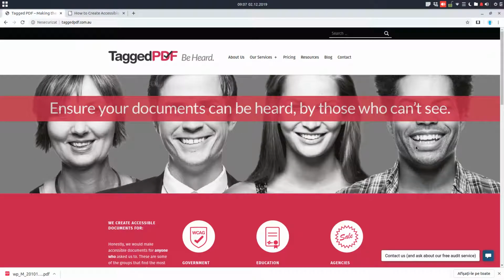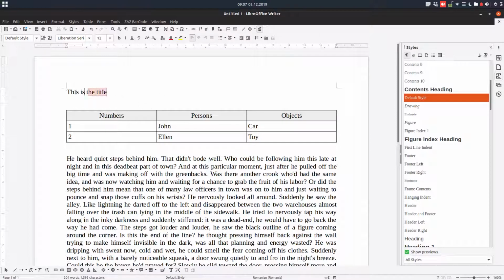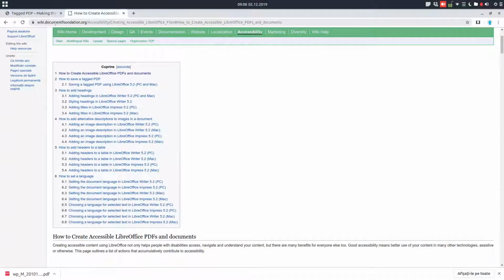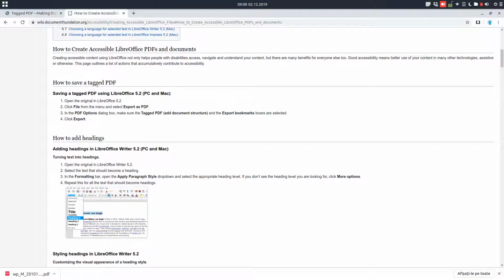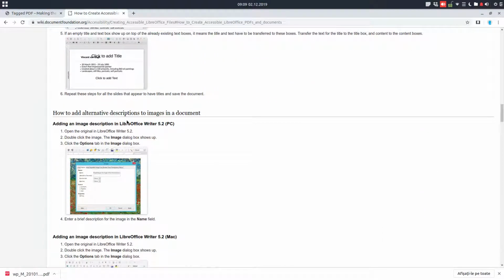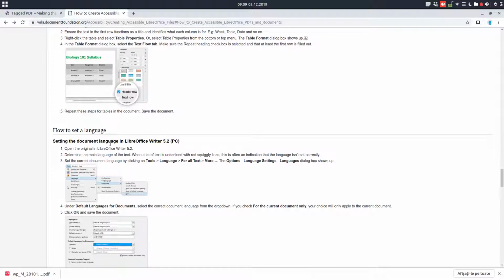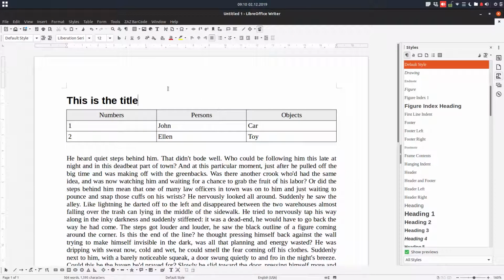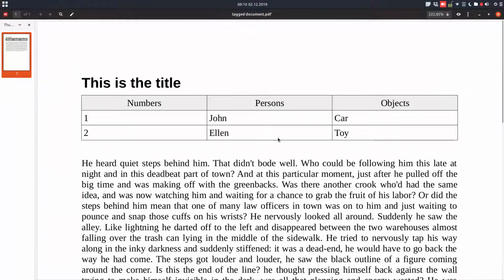How to make sure that people with disabilities can access, navigate and understand your content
In this video we will learn how to make sure that people with disabilities can access, navigate and understand your content in LibreOffice Writer. This means that your documents need to be easy to read by a screen reader.